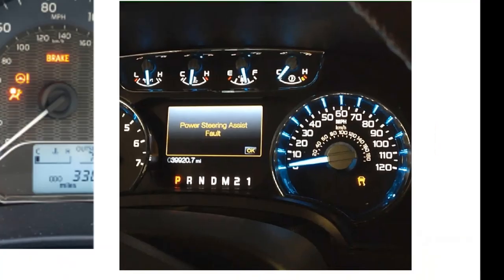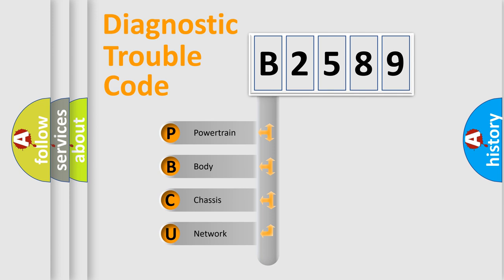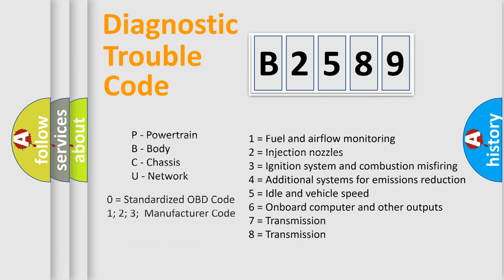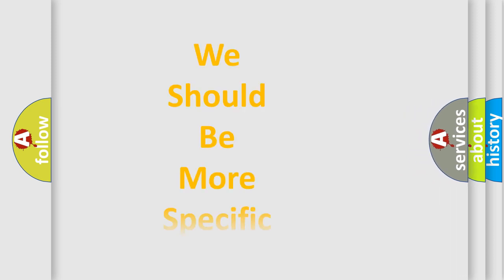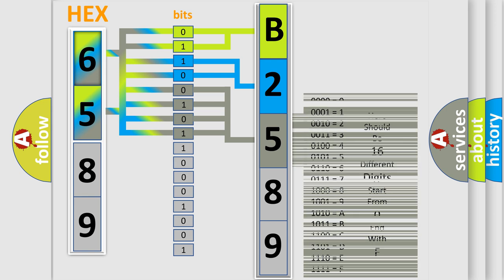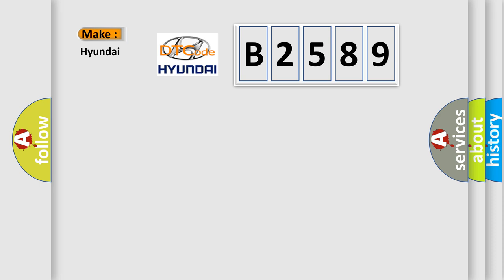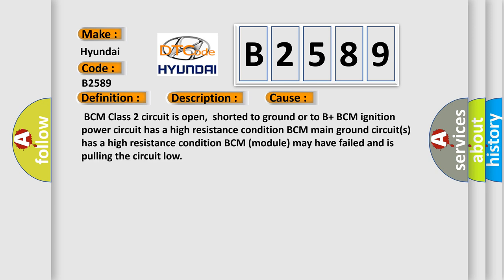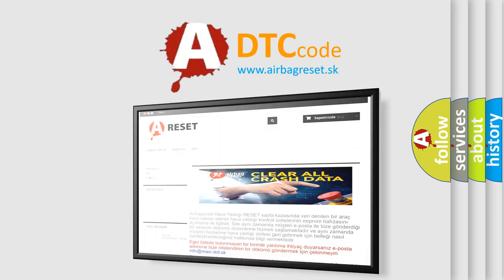DTC Hyundai B2589 Short Explanation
Contents:
0:21 Basic DTC analysis according to OBD2 protocol standard.
1:48 Insight into programming
2:58 A diagnostically understandable description of the Diagnostic Trouble Code
3:05 Basic error definition

Make:
Hyundai
Code:
B2589
Definition:
No Communication With Body Control Module
Description:
Cause:
 BCM Class 2 circuit is open,shorted to ground or to B+ BCM ignition power circuit has a high resistance condition BCM main ground circuit(s) has a high resistance condition BCM (module) may have failed and is pulling the circuit low